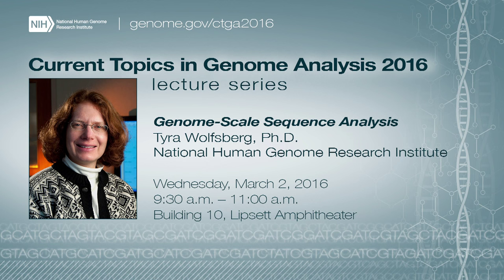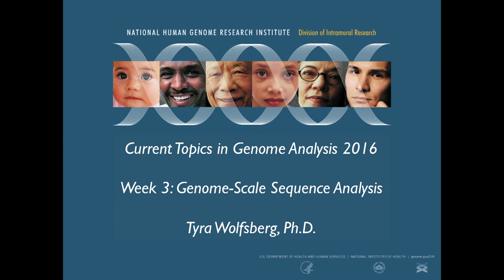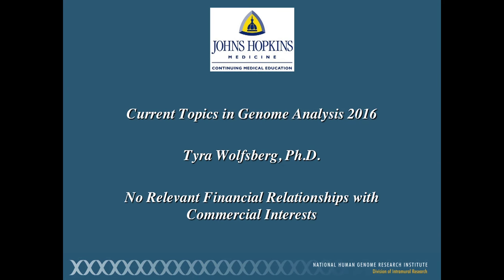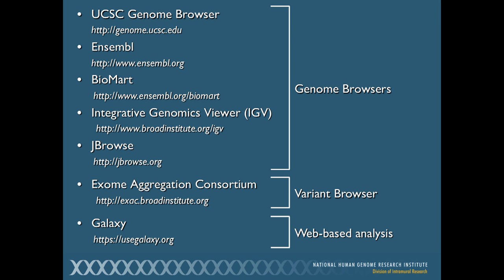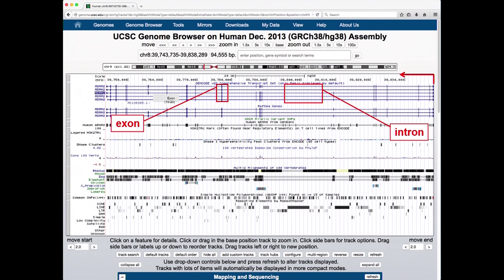Genome-Scale Sequence Analysis - Tyra Wolfsberg (2016)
March 2, 2016 - Current Topics in Genome Analysis 2016